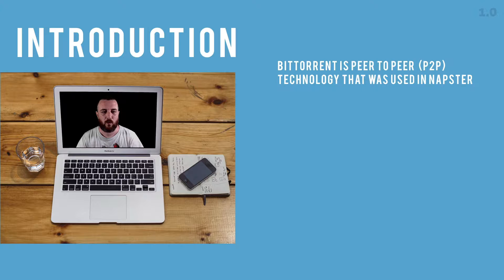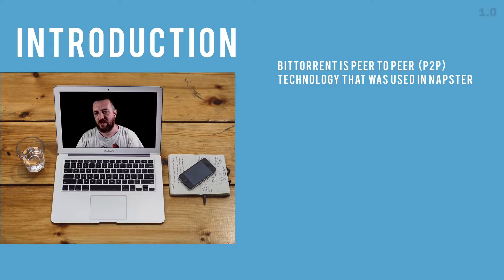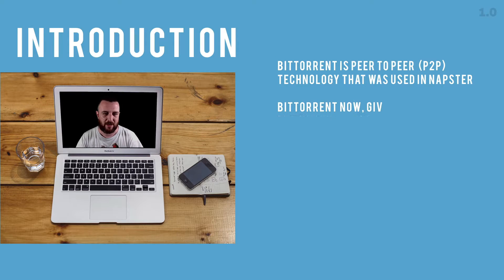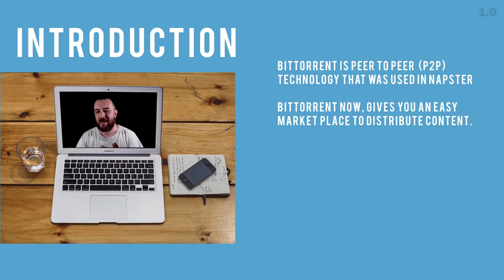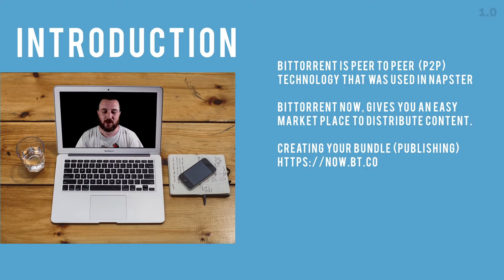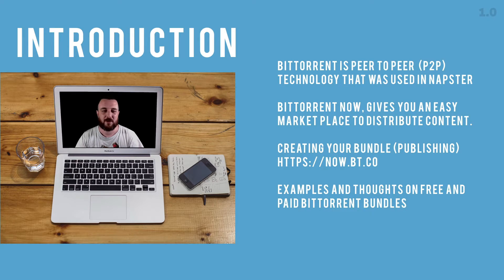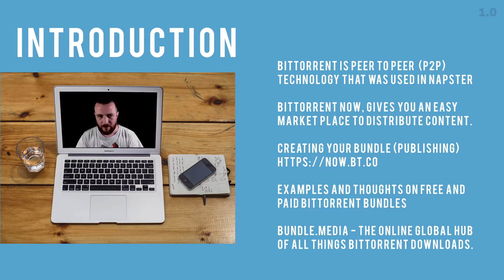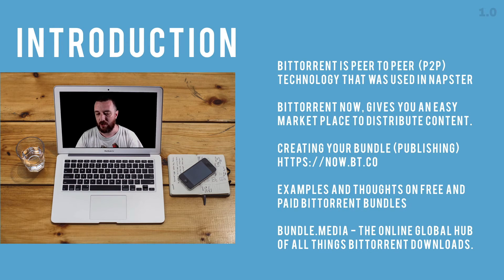bittorrent now for digital content makers.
BitTorrent technology has been around for a long time (Napster, etc) and is more commonly known as being a way of sharing illegal content. all that is about to change as more focus on the transport and distribution of files via the technology will start to gain traction.

BitTorrent now provides you with tools to easily bundle and put together free and premium download packs for your potential customers. powerful and easy to use admin panel makes selling your files a snap and best of all it's free.

we take a look at. ..

- what is bittorrent technology
- the new bittorrent now platform
- creating bundles for distribution
- bundle.media - the hub for your distributed content

you can even sell your premium packs using PayPal and get 100% of the fee you charge. If you're looking for a brand new environment to sell or give away your digital assets to a global audience BitTorrent is worth another look.